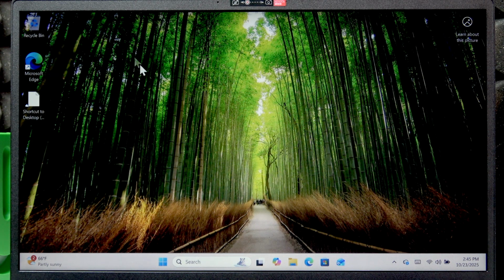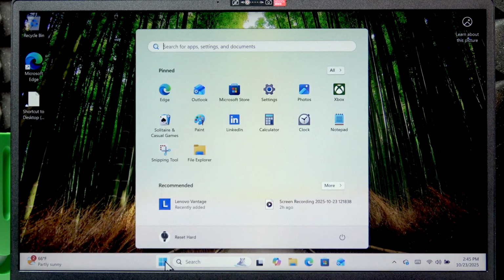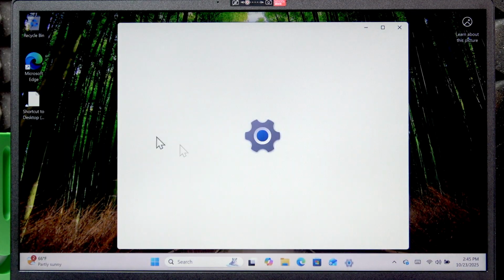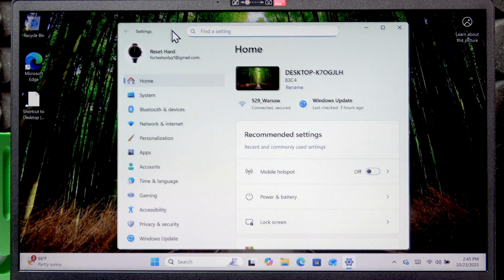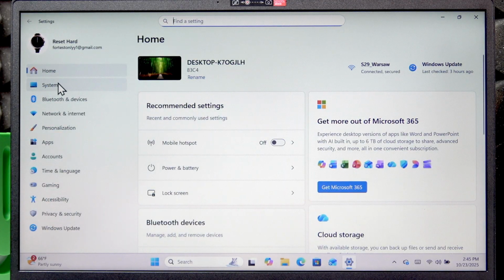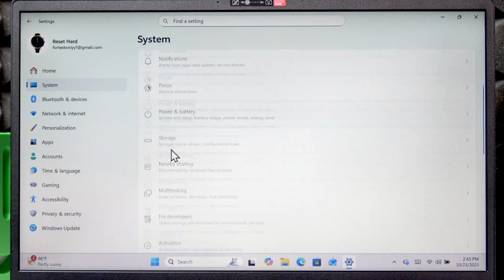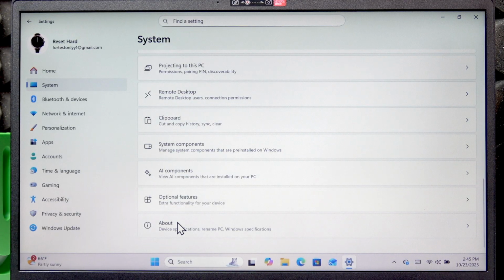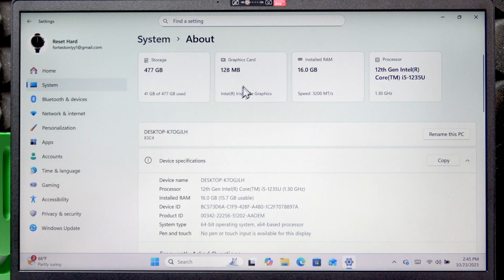LENOVO V15 – How to Check Graphics Card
If you want to find out which graphics card is installed on your LENOVO V15 laptop, this video will show you the simple steps to check your graphics card details. Learn how to view the integrated GPU information, see the graphics card name, and check video memory and usage stats using Windows settings and Task Manager. Whether you need to know your LENOVO V15 graphics card for gaming, software compatibility, or troubleshooting, this guide will help you quickly access all the important GPU details on your device.

How to check graphics card on LENOVO V15?
How to find GPU information on LENOVO V15 laptop?
Where to see graphics card specs in LENOVO V15?

0:00 Introduction
0:05 Open Settings to Check Graphics Card
0:20 View Graphics Card Details in About Menu
0:35 Use Task Manager to See GPU Info
0:55 Check GPU Specifications and Usage
1:10 Outro